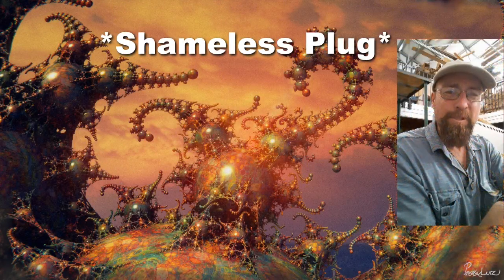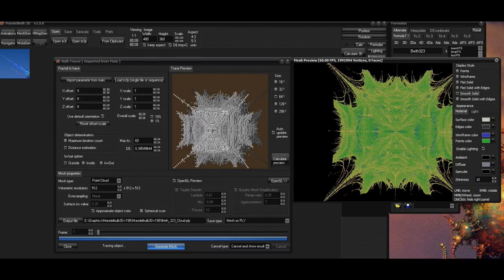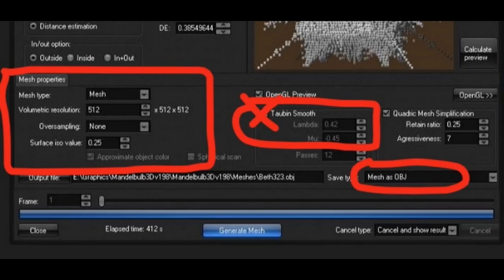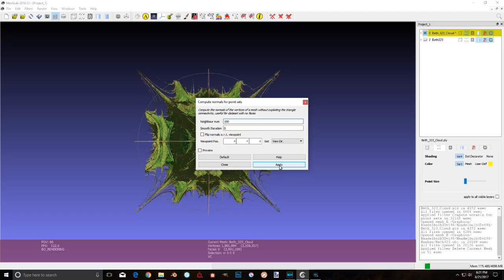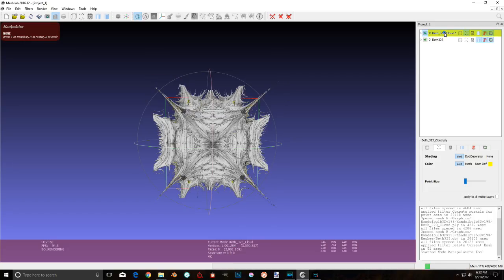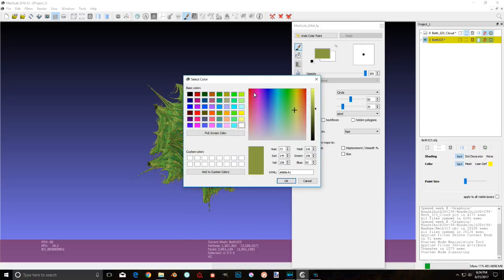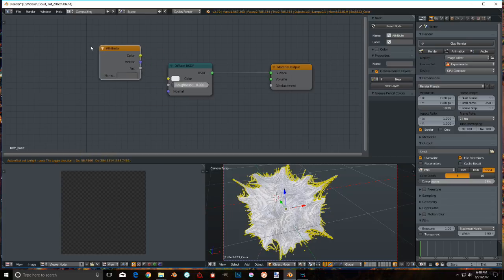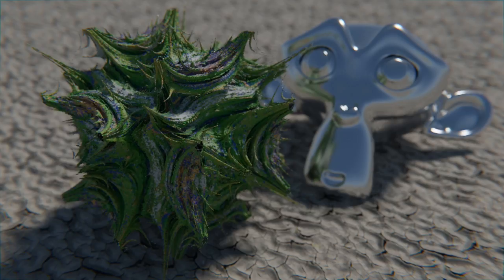Blender Point Clouds pt. 2 - COLOR HACK!!!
Special Computer Karate to keep the original colors of your fractal!